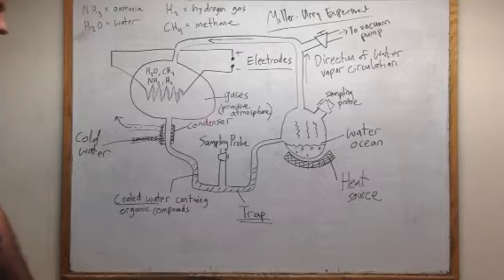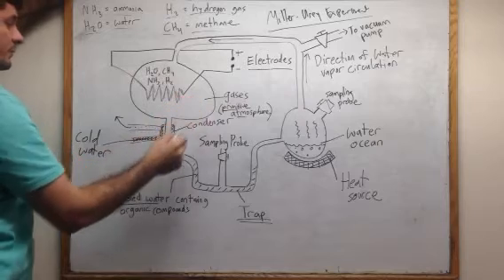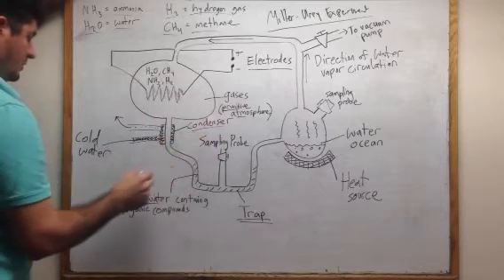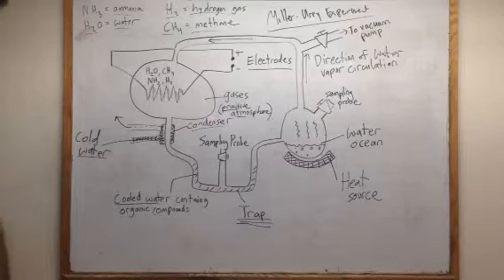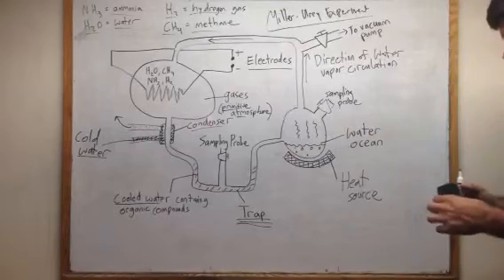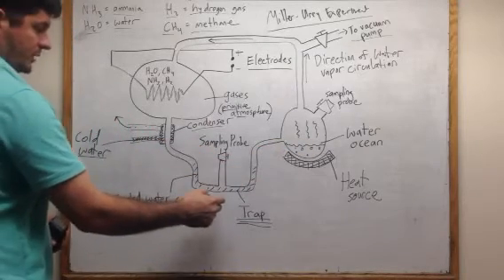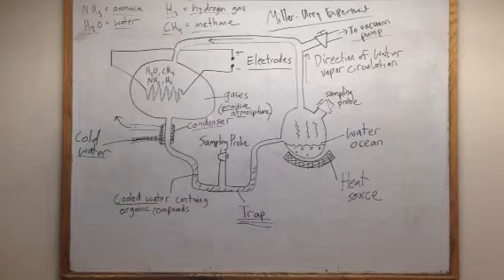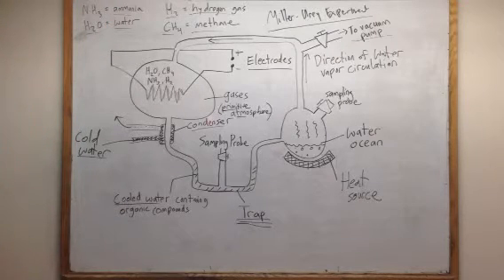Miller-Urey Experiment, Stellar Metamorphosis